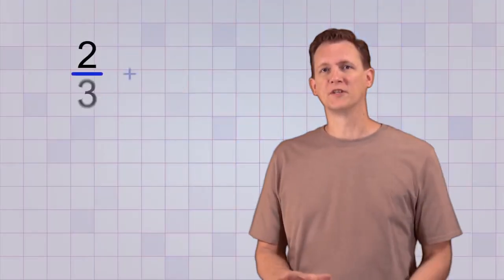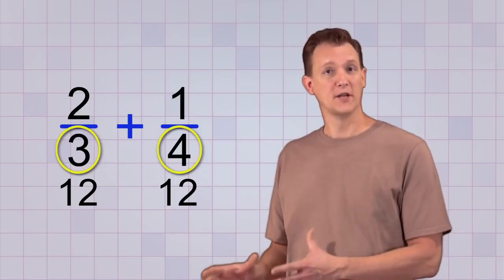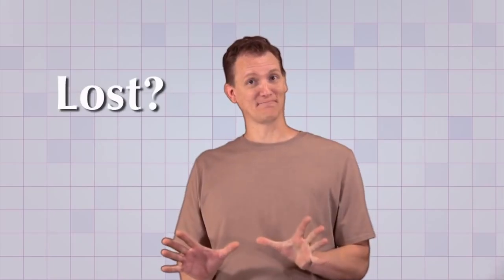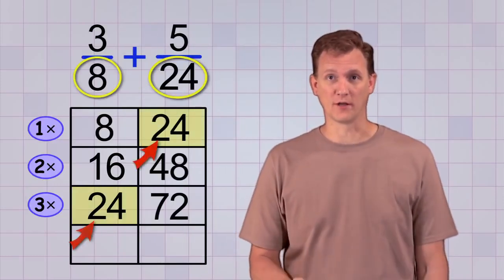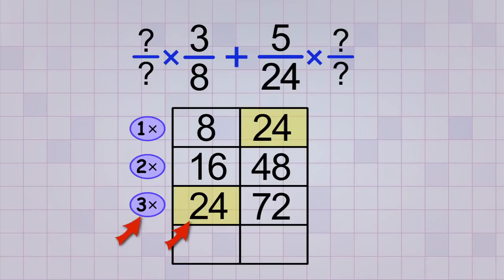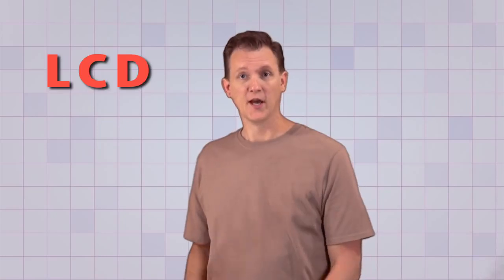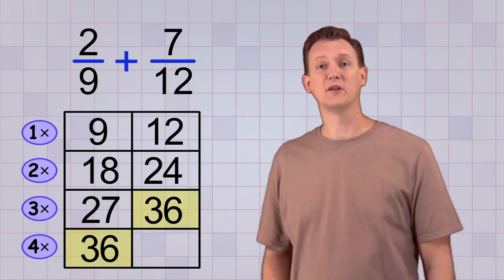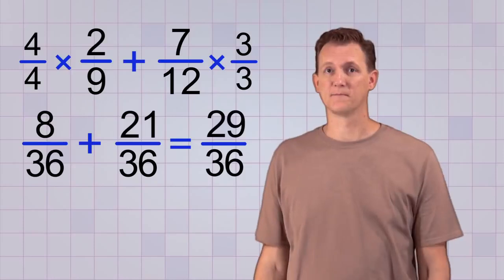Math Antics Common Denominator LCD